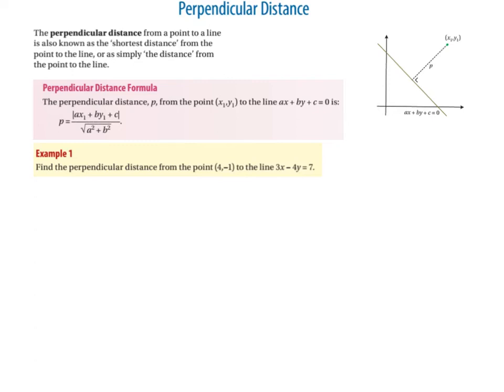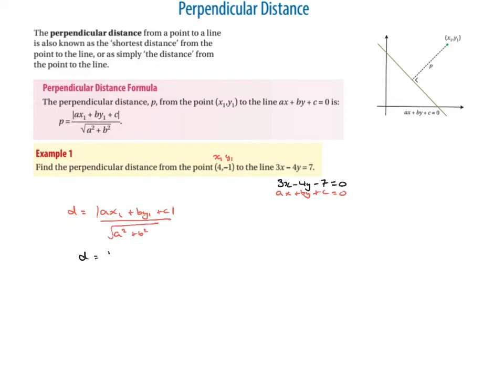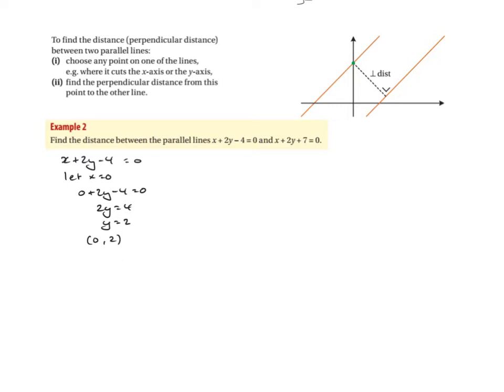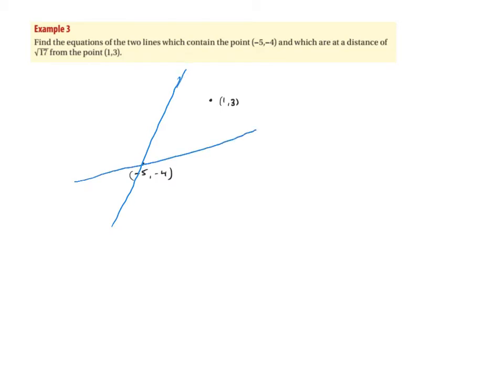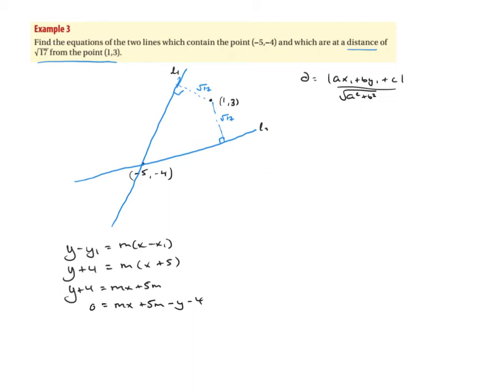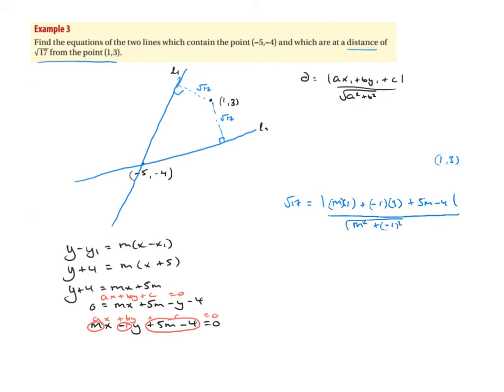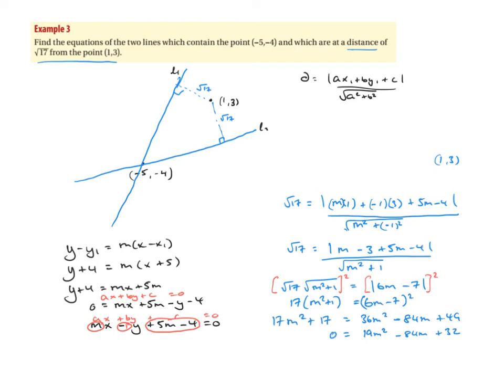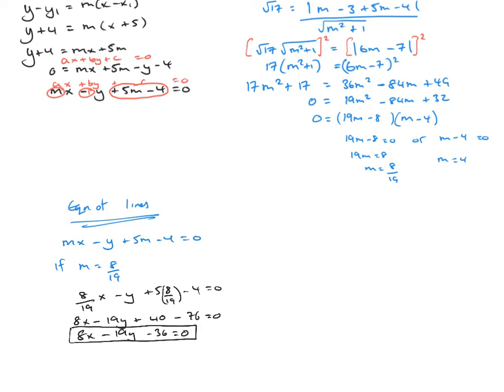19.7 Perpendicular distance formula